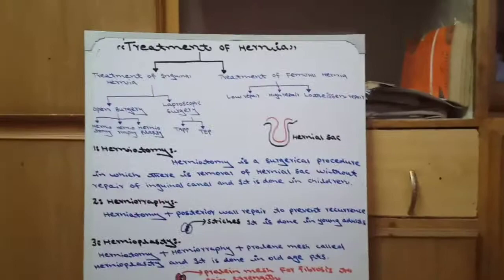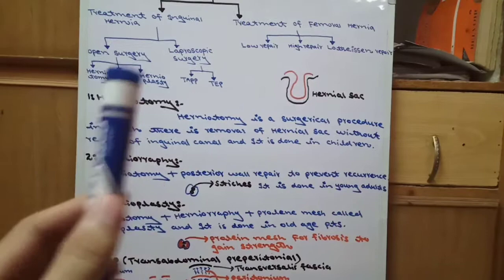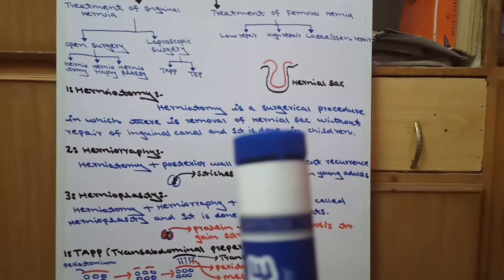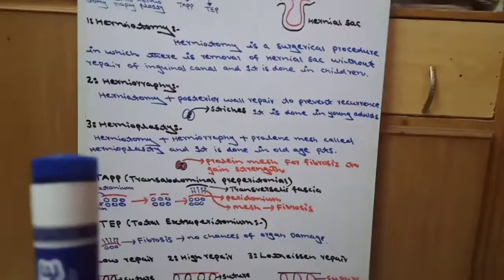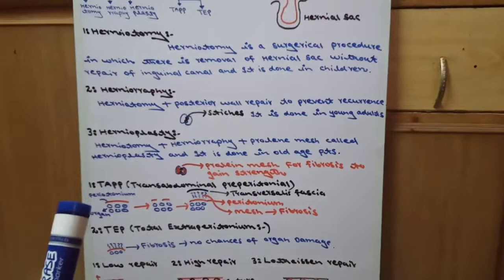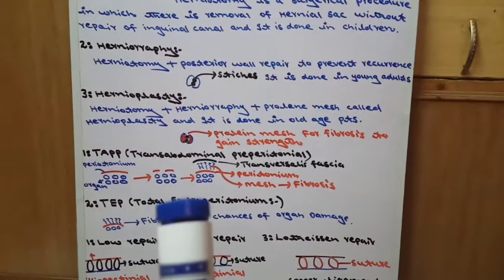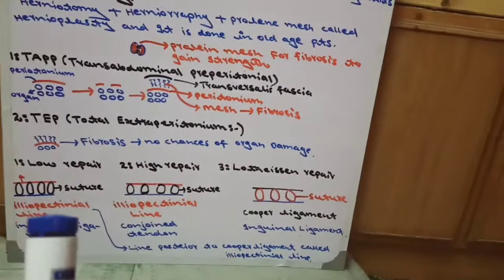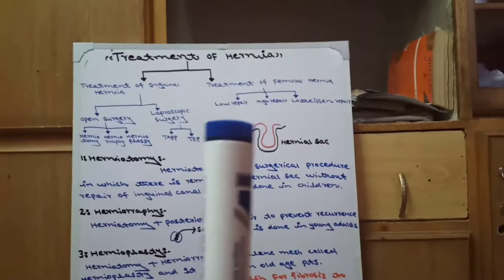Treatment of Hernia without surgery in Hindi|Treatment of herniaathome| Nursing/Management of Hernia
In this video I completely explain the treatment of Hernia in Urdu Hindi language but my same lecture is present in English language because my every lecture is present in both Urdu Hindi and English language